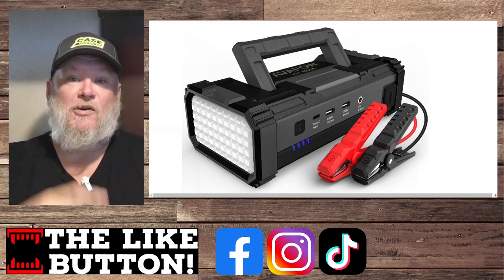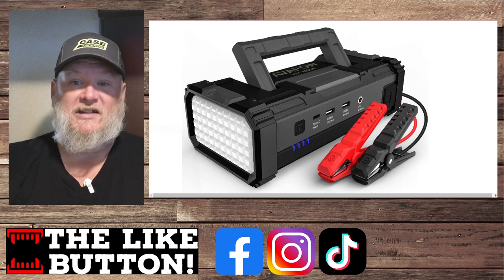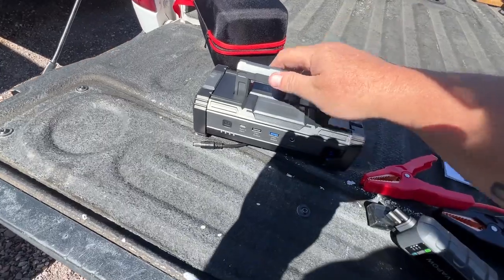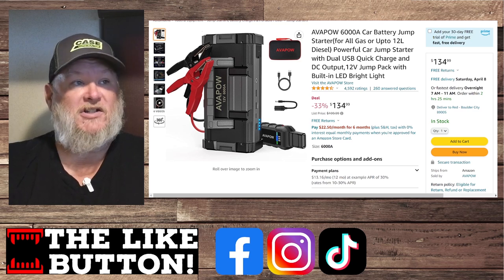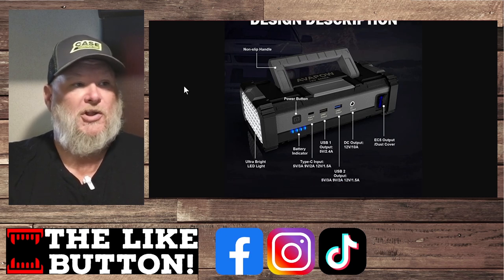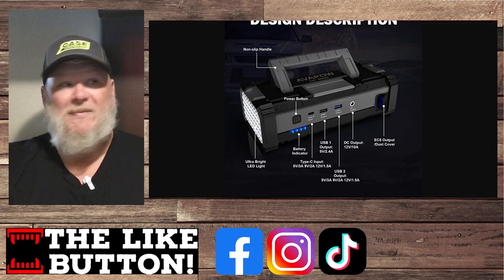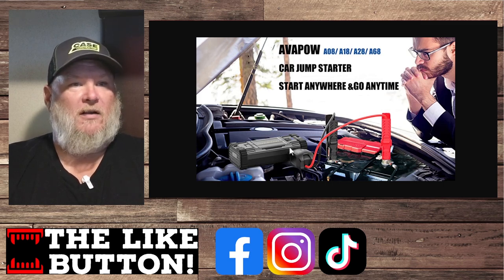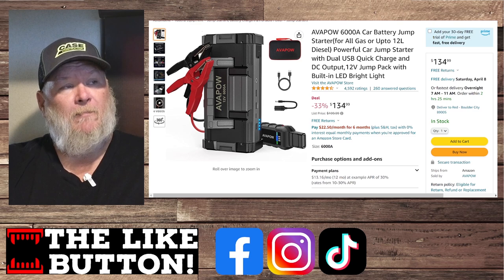AVAPOW 6000A Car Battery Jump Starter(for All Gas or Upto 12L Diesel)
Be Part of the Den!

Connect on Social Media!

The Den of Tools 3 Pillars of Trust